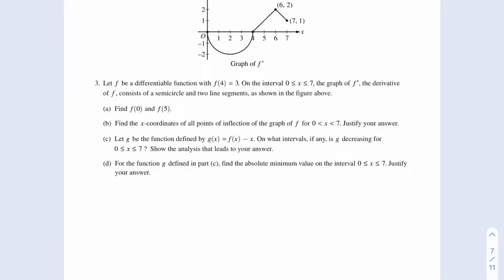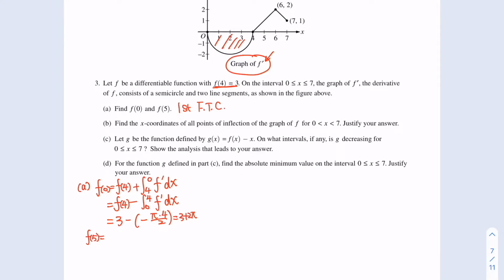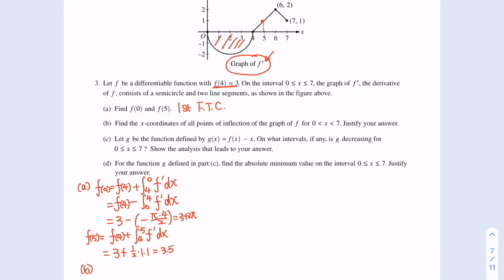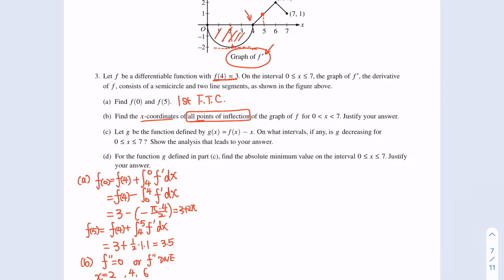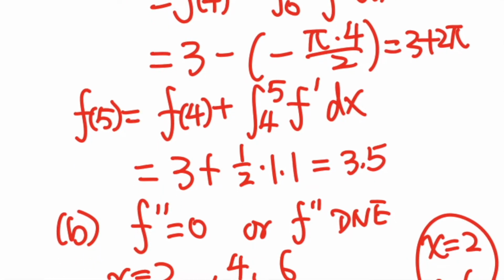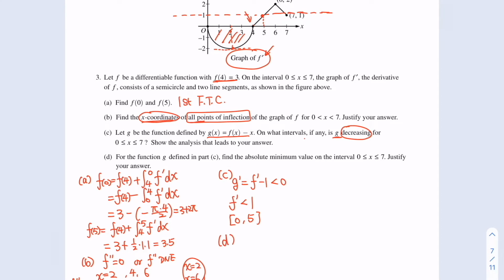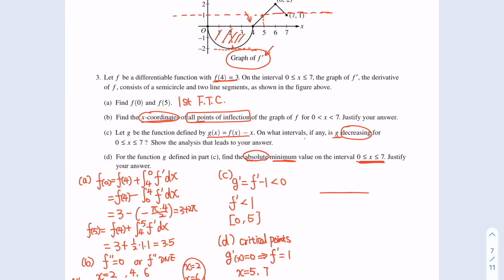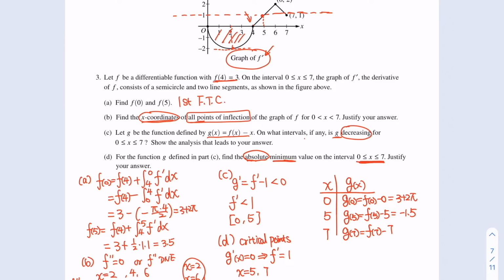2022 AP Calculus BC FRQ #3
1st FTC, inflection points, 1st derivative test, absolute max or min.